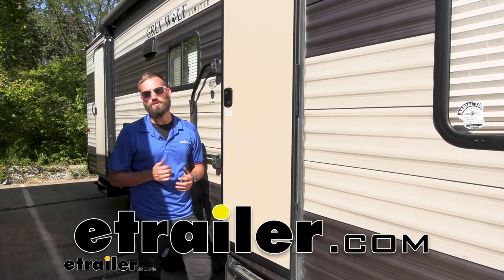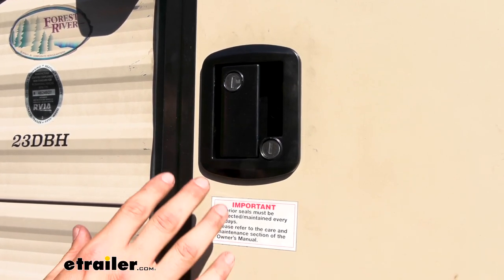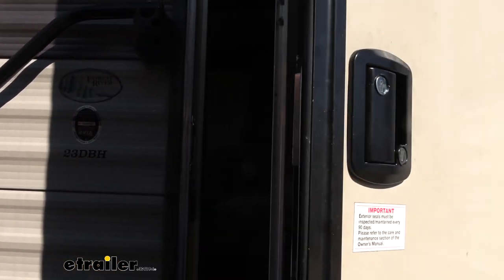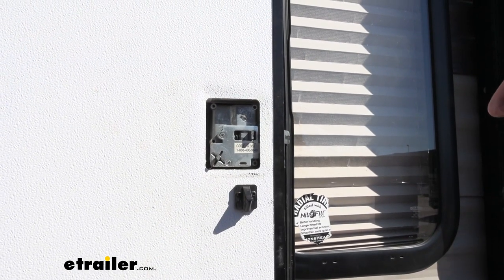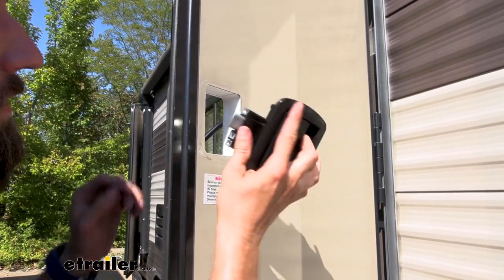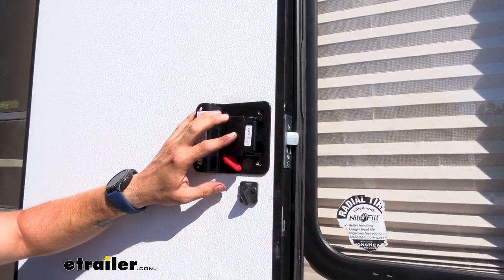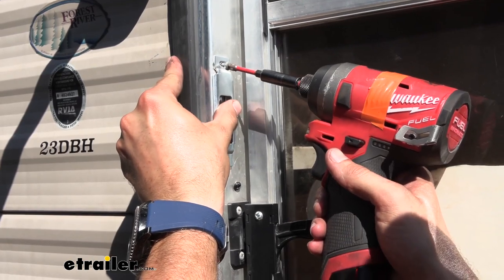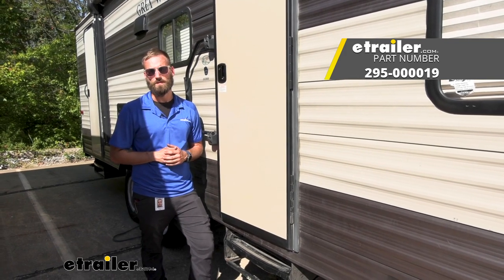Global Link RV Entry Door Locking Latch Kit Installation - 2018 Forest River Grey Wolf Travel Traile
Click for more info and reviews of this Global Link RV Door Locks:

Search for other popular Forest River Grey Wolf Travel Trailer parts and accessories:

Hey guys, Kevin here with etrailer and today we'll be showing you how to install the Global Link RV entry door lock with keyed alike option here on our 2018 Forest River Grey Wolf travel trailer. On our Grey Wolf today, it has a front entry door which leads into the kitchen slash main living area of our camper and then it has a rear door which goes into the bathroom so that you have easier access to the bathroom without having to walk through the inside of the camper and get sand, mud, dirt whatever you have at the campsite all throughout the camper. Now the problem with that was that when the manufacturers made this, they made it two different key codes for the locks. So it's a little bit cumbersome to have multiple keys and if you run the risk of leaving that extra key at home then you have to go in through this door go all the way to the back to unlock that door so it becomes a bit of a hassle. Our new entry door locks are gonna fit a cutout hole in your RV door that is two and a half to three inches wide by three and a half to four inches tall. That's a pretty standard size for most RV trailers but you are wanna gonna pull that back plate off and just double check that measurement on your camper.

If you do not have that size, what you can do is widen up your hole if needed to fit a different entry door lock if there isn't anything available in the size that you currently have, because there are a lot of manufacturers that make these door locks and then they end up going out of business or they just stop that one specific entry door lock and then kind of leave you out to dry when you need to replace yours. Our entry door locks are made of a solid steel construction with a black powder coat finish on this specific one. There is also a white in a polished chrome just so that you can match the aesthetics of your trailer. And with these locks they do come with a keyed alike option if you're looking over by the quantity if you select the amount of locks that you want to replace and then select that keyed alike instead of the keyed unique feature, that's gonna get two locks or more all keyed with the same code so that you don't have to keep multiple keys. Your entry door lock is gonna come with two sets of keys with it and if you buy multiple those are also all gonna come with two so that way you have a bunch of extra copies.

You needed to get more, you just need to look at that stamped in code right there to order more from the site. But locking your camper door is as easy as closing it up, getting it in, turning your deadbolt, and then you can also turn your entry door lock handle to lock it in place to keep intruders out. When you're ready to go you can open it back up and open up your entry door. Installation of these entry door locks is easy peasy. You could easily get this out and put in with your new entry door lock in probably about five minutes.

All you really need is a screwdriver and maybe an extra set of hands just to kinda hold it in place while you're trying to get those screws in. But overall, like I said, easy peasy. Again, our installation, we're first gonna have to remove our backing plate. Do that, we'll take out our four screws here. And then we can slip our plate off and you can gain access to your cutout hole.

That cutout hole is a very important part here 'cause we're gonna need to measure that to make sure that we have the correct size to replace our old and broken door handle. There's a common misconception that most of the trailers are a specific door handle just based on that trailer, but in all honesty, manufacturers just kind of throw in whatever they have at the time and that's kind of what you're stuck with. So you have to make sure that you properly measure. If we look at our width here, we're about two and three quarters and ou